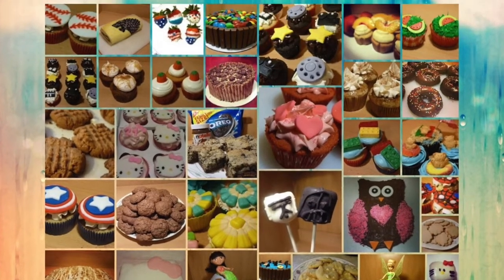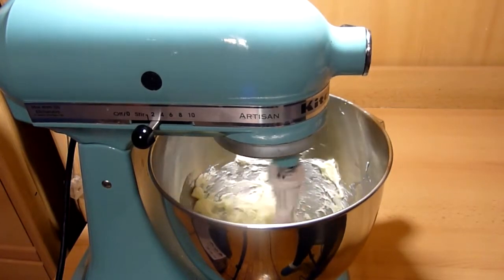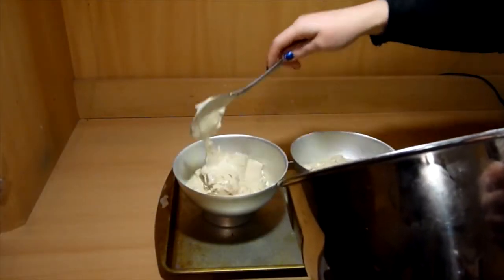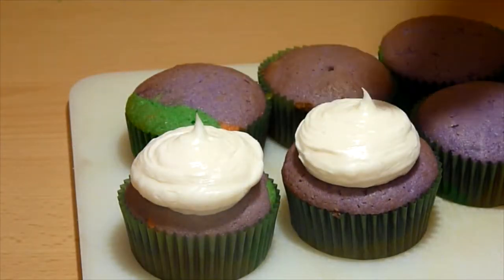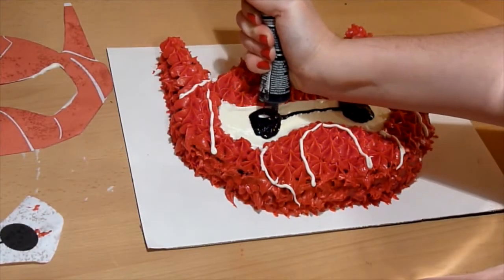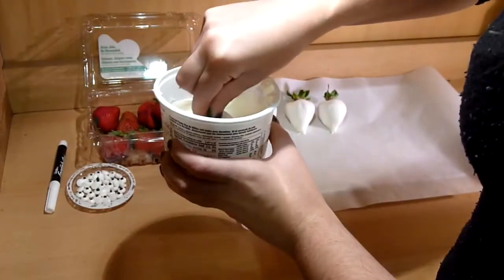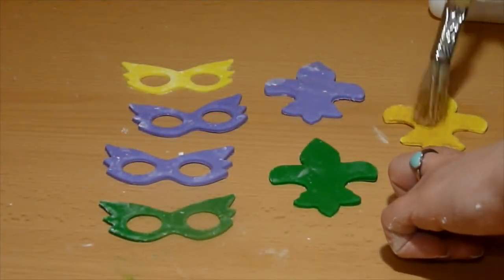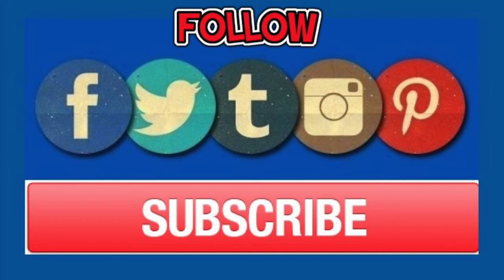Welcome to my Channel- Di's Sweet Treats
Welcome to Di's Sweet Treats where you can find delicious desserts and tutorials on how to decorate cakes, cupcakes, and more! :D